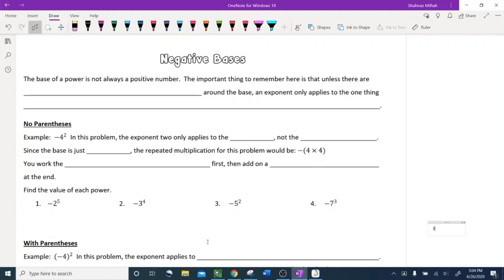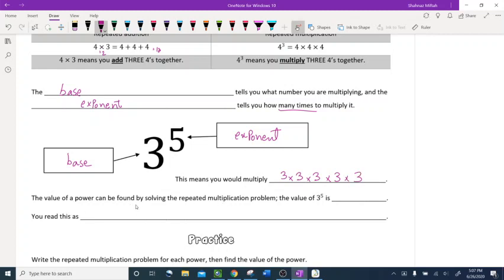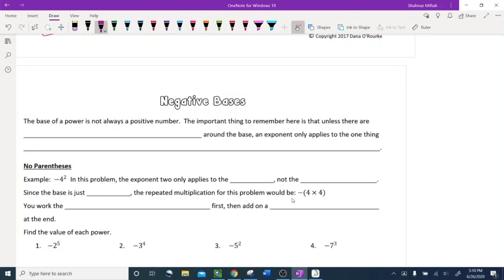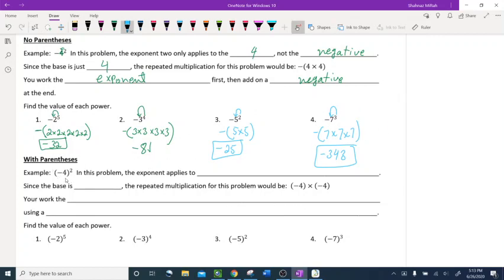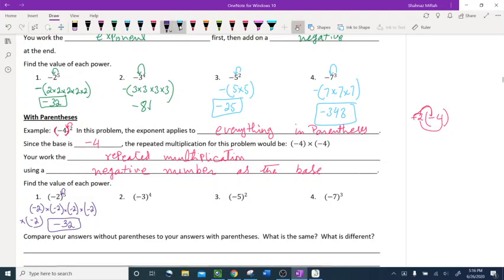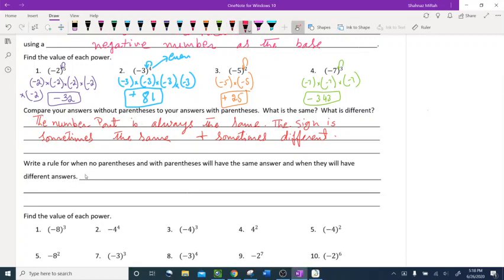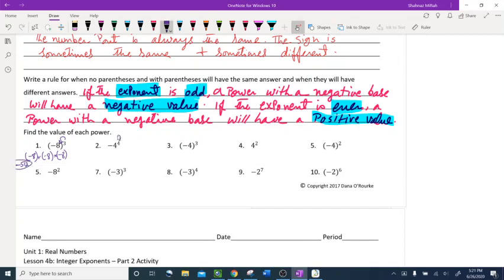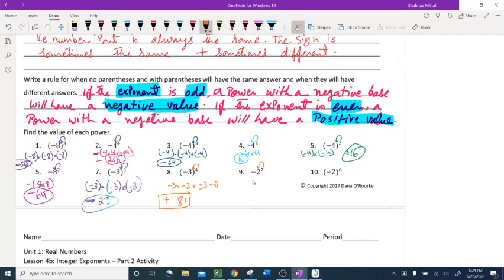Unit 1; Lesson 4a Integer Exponents and negative base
In this video, I have explained the Integer exponents in detail. Multiplication is really "repeated addition", exponents are really just repeated multiplication.
The base tells you what number you are multiplying and exponents tell you how many times to multiply it. The base of power is not always a positive number. The important thing to remember here is that unless there is parenthesis around the base, an exponent only applies to one thing immediately before the exponent.